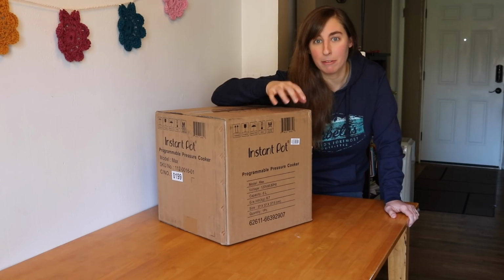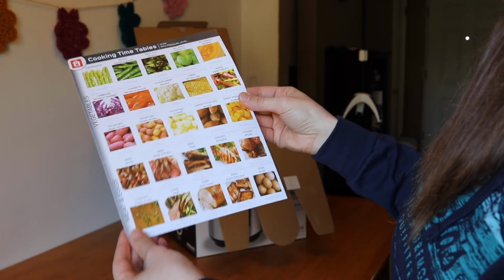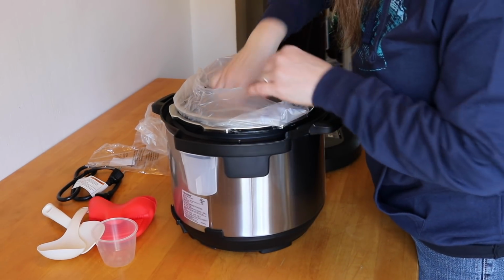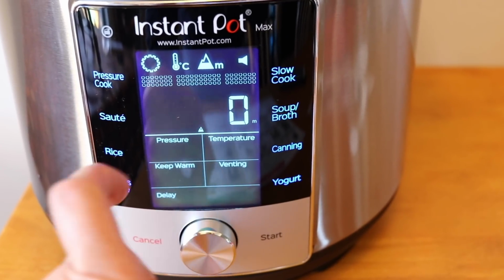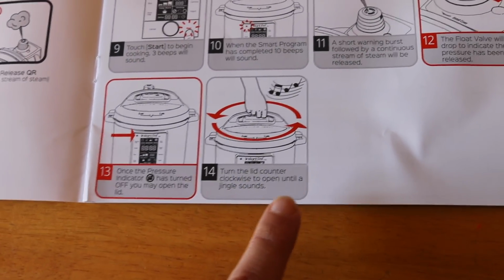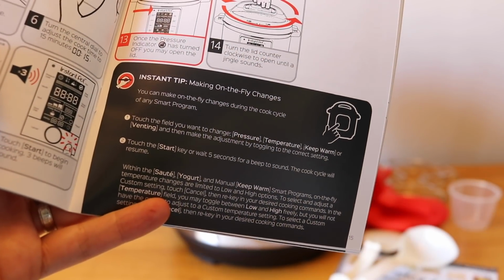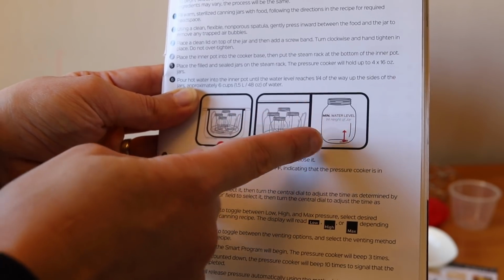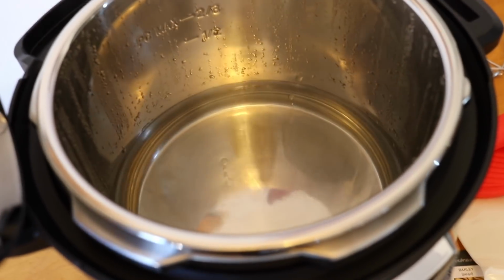Instant Pot Max! Unboxing & 15psi Water Test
Imperfect Produce (Get $10 off your first box using this link!)

Want to send us something? Ship to:
Indigo Nili
11124 NE Halsey St. #426